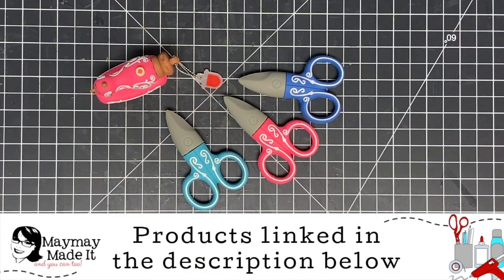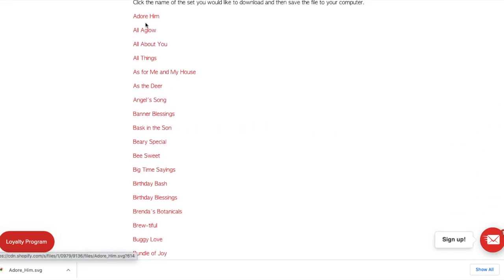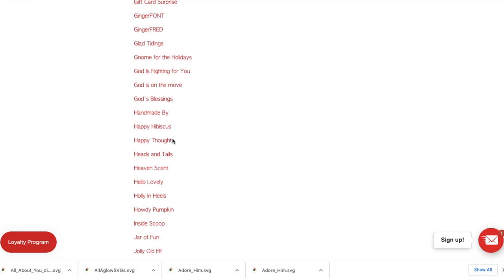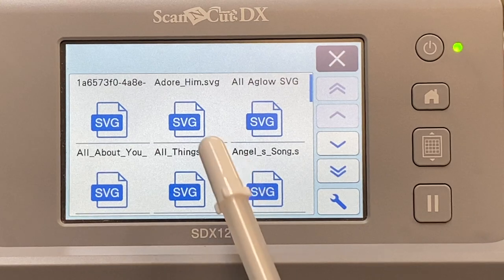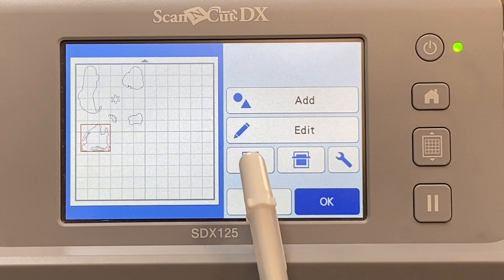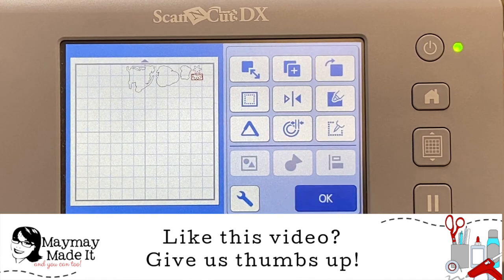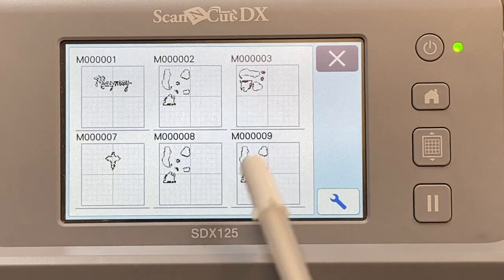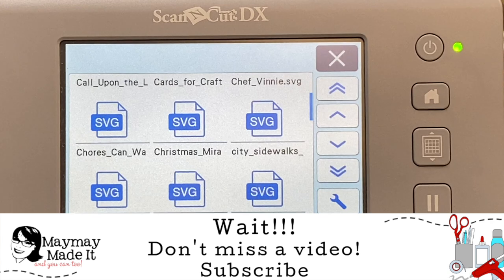SVG's to your Scan n Cut with a USB drive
This is my fav way to do SVG's.  The way that the USB organizes the SVG's by title of stamp set make it so easy to locate when stamping and making projects.

Scissor USB
Sewing Machine USB

*Here is our Weekly Video Schedule:
                     @1:45pm CST | The Crafter After-Show LIVE!

Maymay Made It
1616 7th Street N